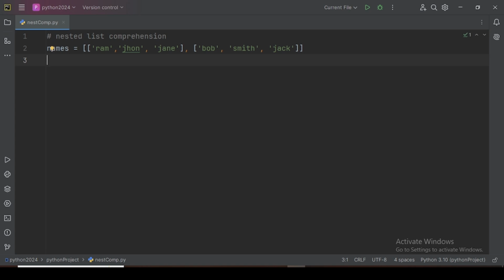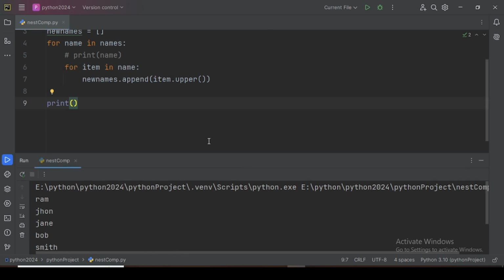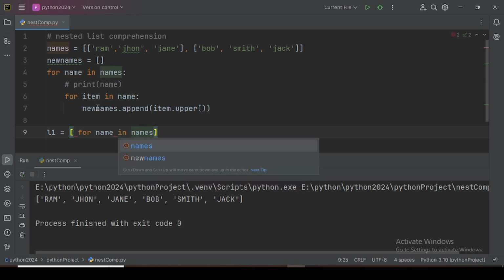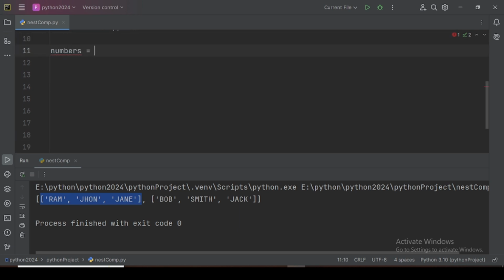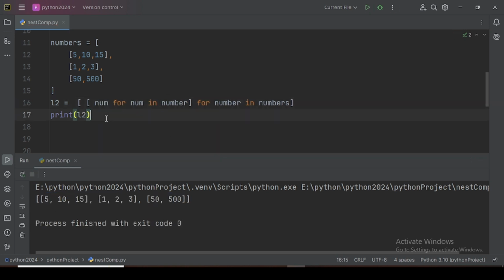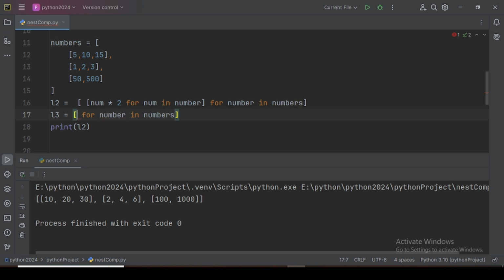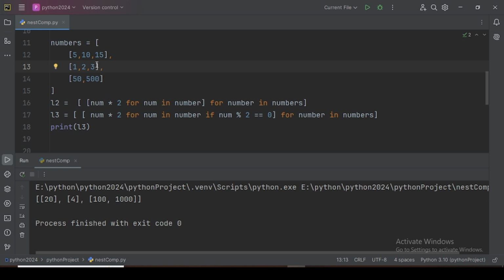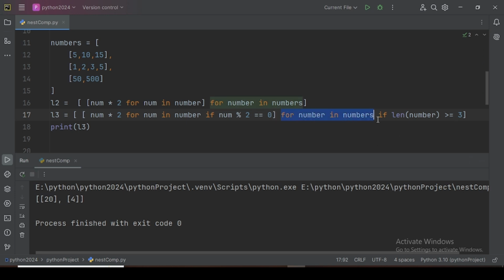Python Nested List Comprehension